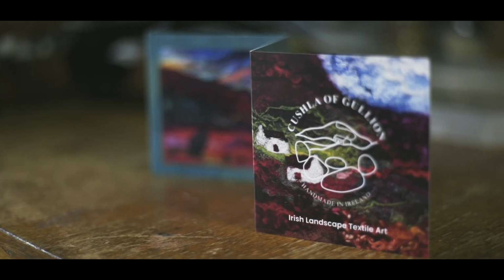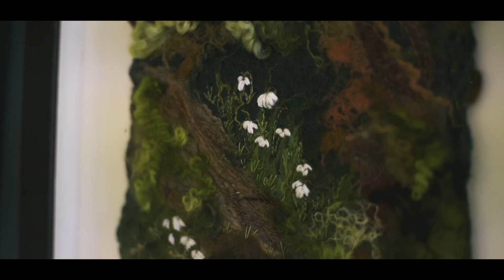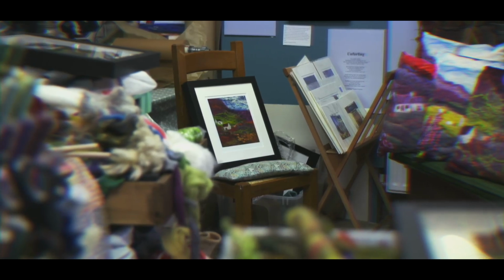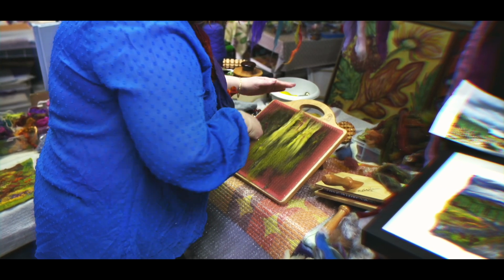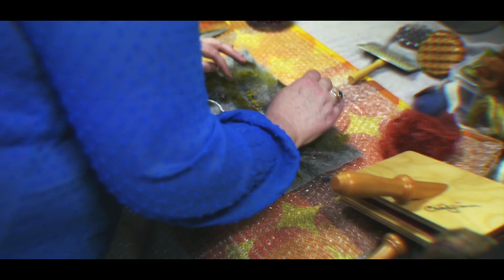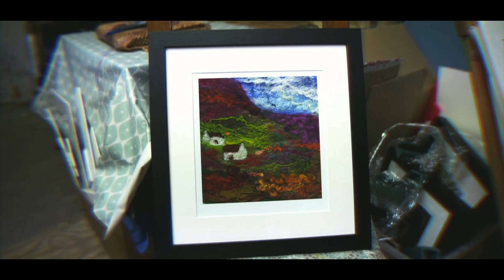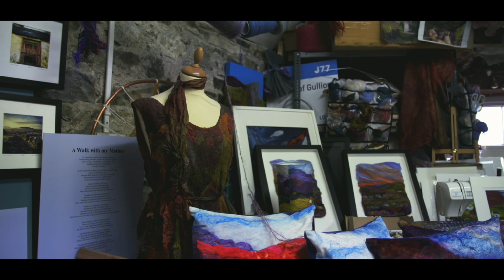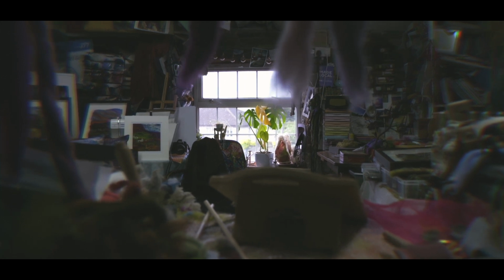Cushla Of Gullion, mountain studio workshops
Would you like to make a woolpainting of your own?
Sign up to my website and register your interest for some workshops in my mountain studio in southarmagh where the beautiful Slieve Gullion will be your muse. Learn the skill of feltmaking